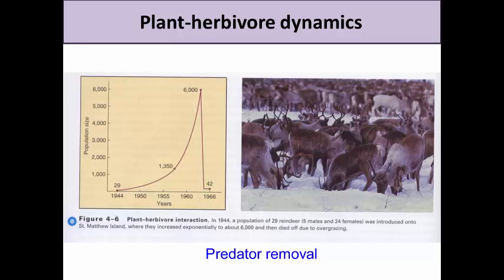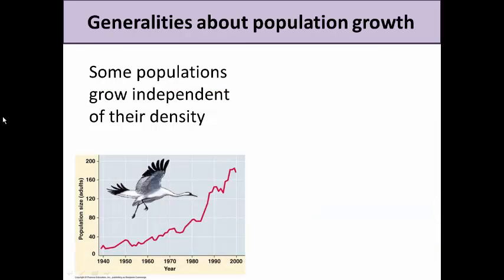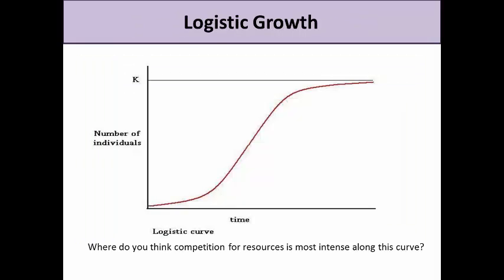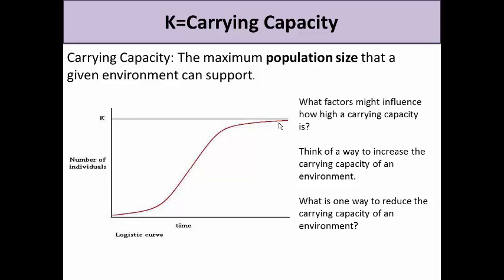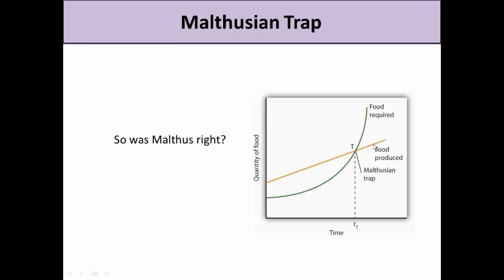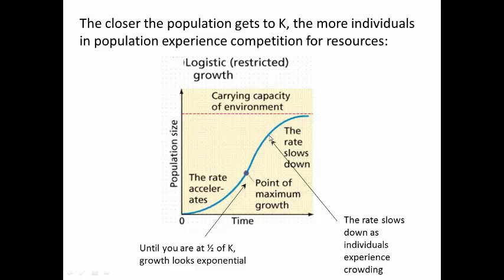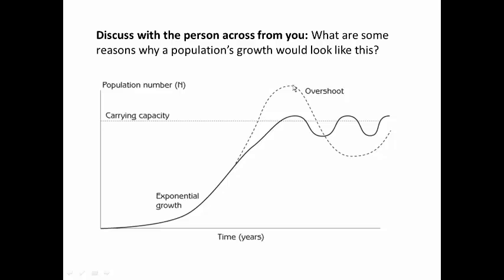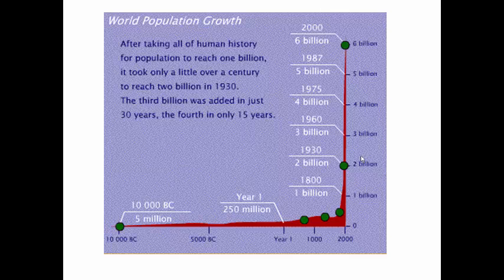logistic growth 2